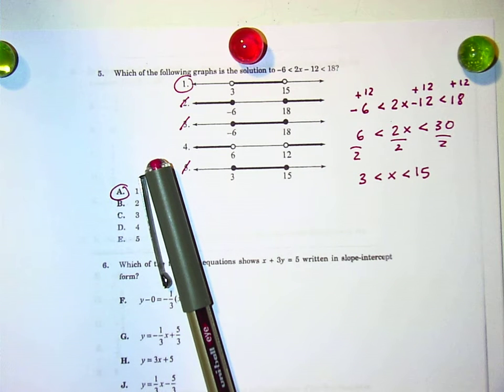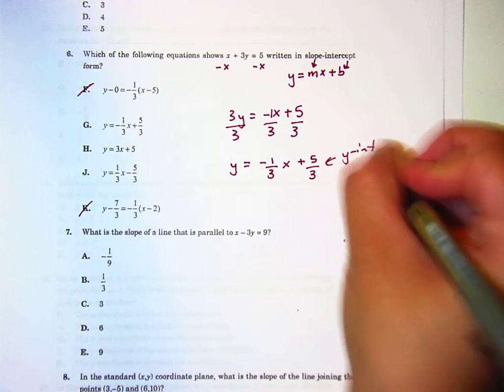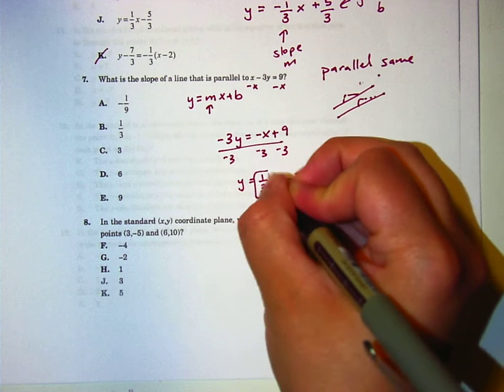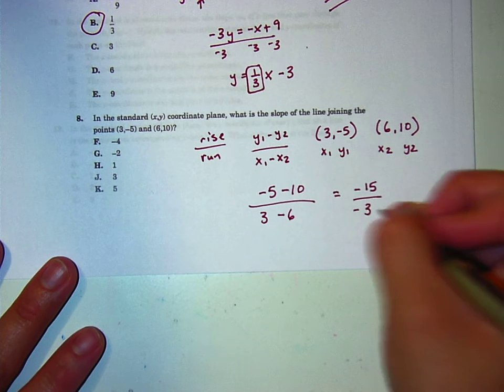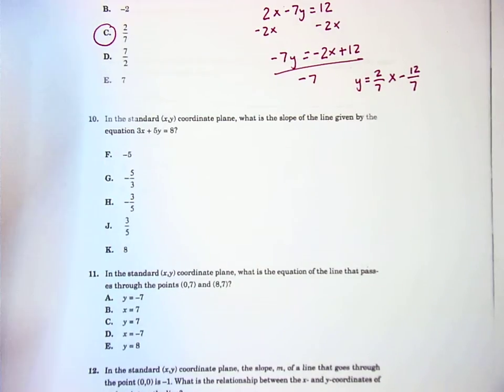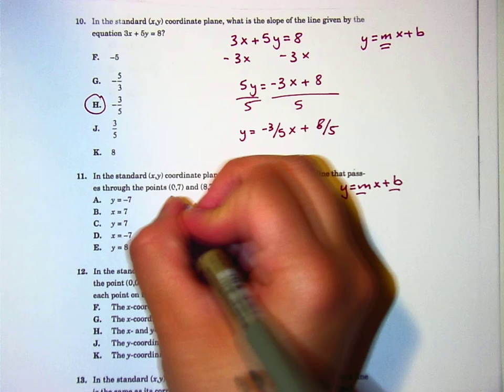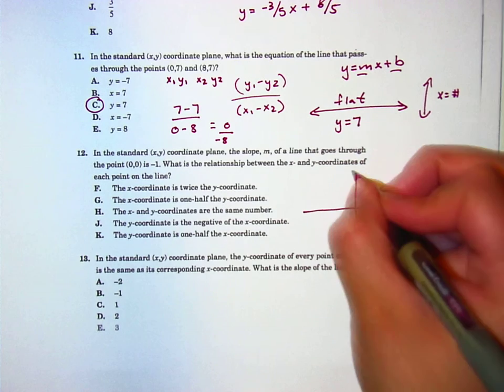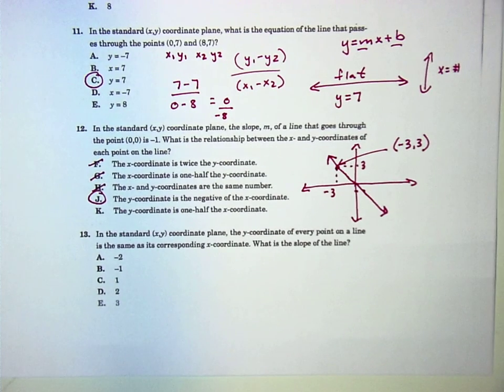ACT Practice Test 4 (Part 2)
Answers and Explanations for the Geometry 1 ACT Practice Test.